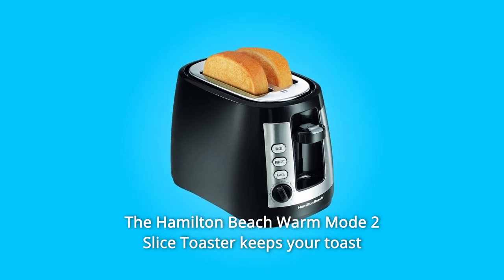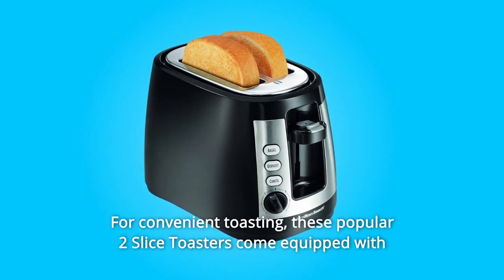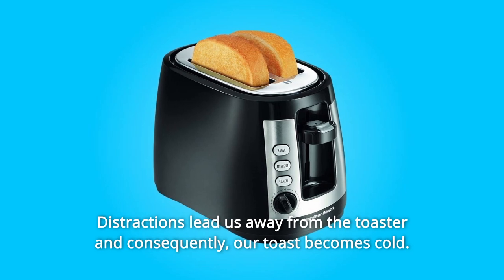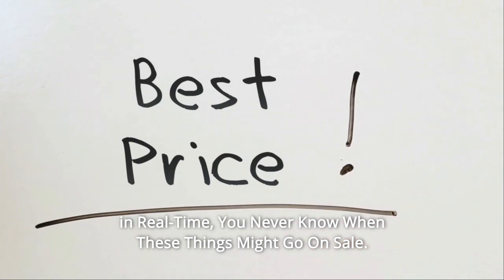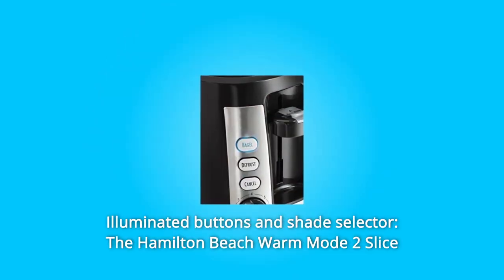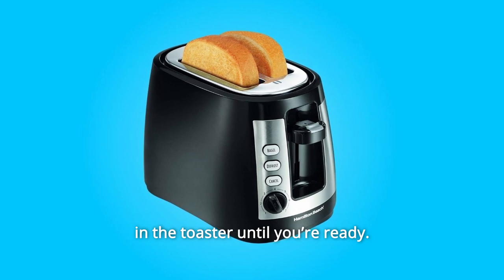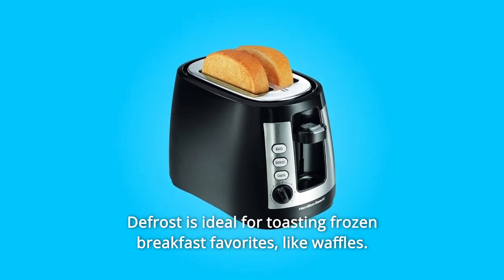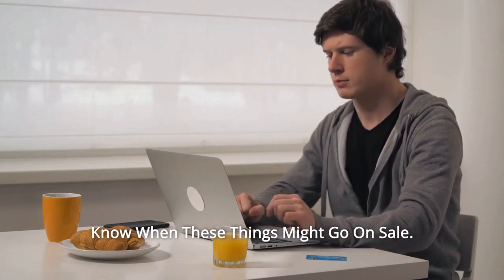Hamilton Beach 2 Slice Extra Wide Slot Toaster Review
Check Amazon's latest price (These things might go on Sale)

The Hamilton Beach Warm Mode 2 Slice Toaster makes your toast toasty without toasting it too much. Warm mode keeps your toast warm in the toaster until you're ready to eat it. Hamilton Beach Toasters are well-known not just for their excellent toasting capabilities, but also for their attractive appearance in the kitchen. Wider slots and smart buttons make it easier to toast and warm bagels, English muffins, and other breads evenly, and improved toasting technology provides consistent results every time. These popular 2 Slice Toasters include toast boost and automatic shutdown for easy toasting, and the slide-out crumb tray makes cleanup a breeze. Consider toast for a moment. If you're like most of us, you picture a golden brown slice of bread with a dollop of butter melting into the crevices. If you're too slow, though, this isn't always the case. Distractions draw our attention away from the toaster, causing our toast to turn cold.

Number 1. The solution is the Hamilton Beach Keep Warm 2 Slice Long Slot Toaster. This toaster has an optional keep warm mode that sounds when your toast is ready and keeps it warm for an additional 3 minutes without over-toasting.

Number 2. Toast Boost: This unique design element offers meals an extra boost, allowing them to be lifted higher and removed more easily.

Number 3. Cool Touch: Regardless of the temperature inside, the toaster's outside remains cool due to cool-wall sides.

Number 4. Extra-Wide Slots: Extra-wide slots may accommodate huge bagels or thick artisan bread slices.

Number 5. Easy-to-push buttons and a shade selector: The Hamilton Beach Warm Mode 2 Slice Toaster features illuminated buttons for easy reading. Keep Warm, Bagel, Defrost, and Cancel are among the buttons available. There's also a shade option so you can decide whether the toast should be light or dark.

Number 6. Warm toast for longer: the warm mode setting keeps your toast warm in the toaster until you're ready to eat it.

Number 7. Wider slots and clever buttons allow you to toast and warm bagels, English muffins, Texas toast, frozen waffles, artisanal bread, and more uniformly.

Number 8. Toaster offers a bagel function that toasts only one side of a cut bagel while warming the other. Toasting frozen morning favourites like waffles is easy with defrost. You can cancel the toasting process at any time by pressing Cancel. These buttons are lighted to make them easier to see.

Number 9. Retractable cord allows for easy storage.

Searches related to Hamilton Beach 2 Slice Extra Wide Slot Toaster Review

2 Slice Toaster
2 Slice Toaster Review
Extra Wide Slot Toaster
Wide Slot Toaster